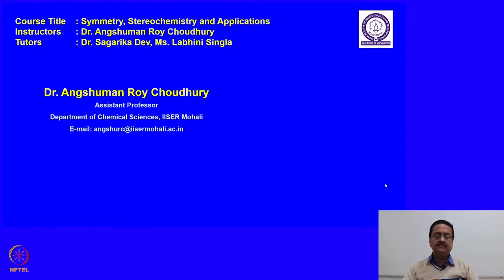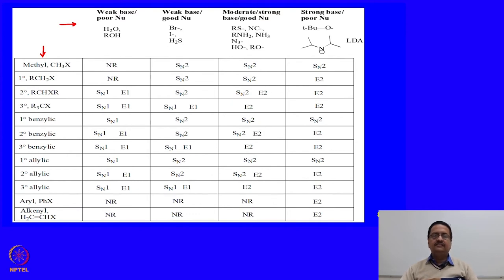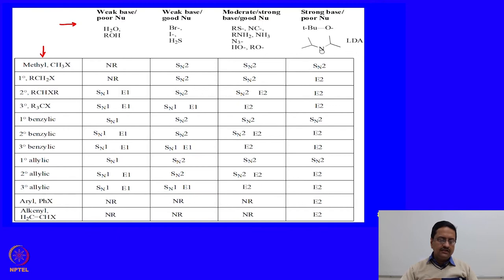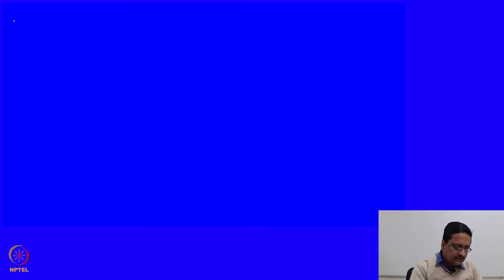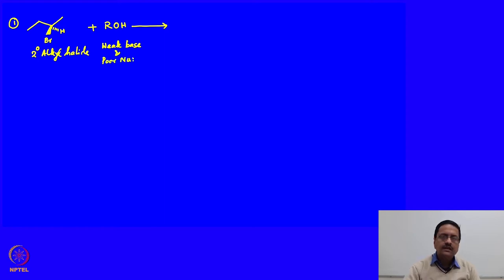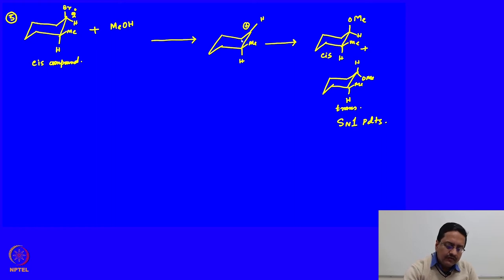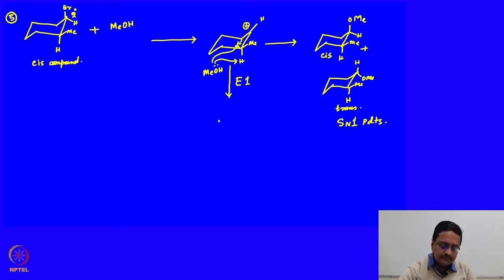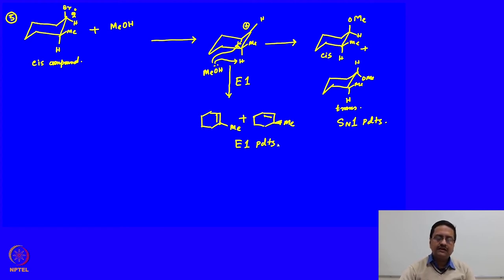Substitution VS Elimination Reactions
Subject : Chemistry